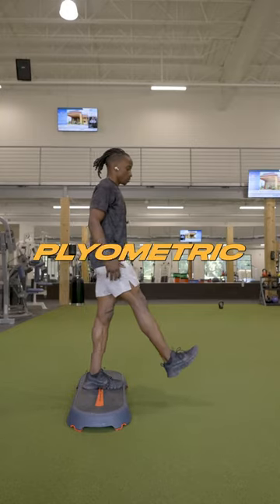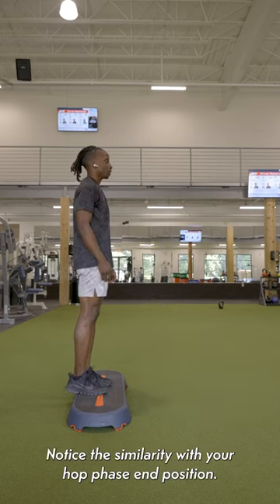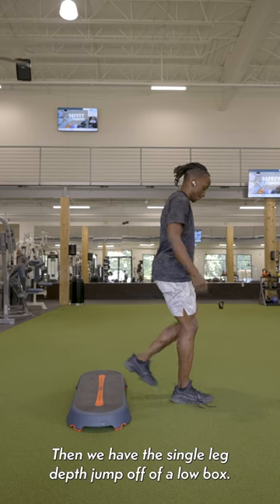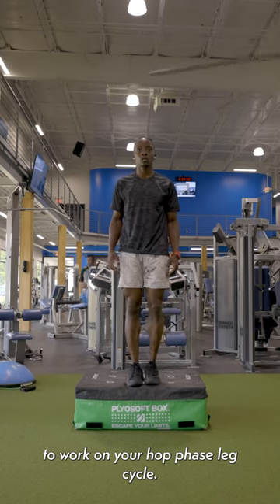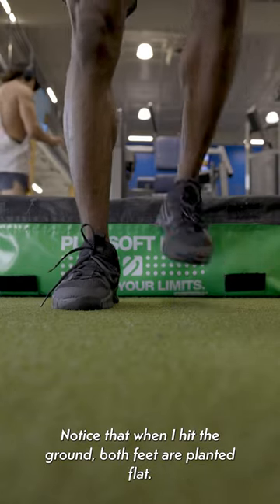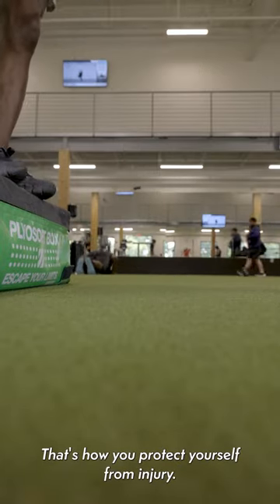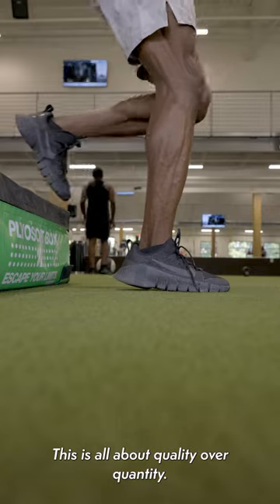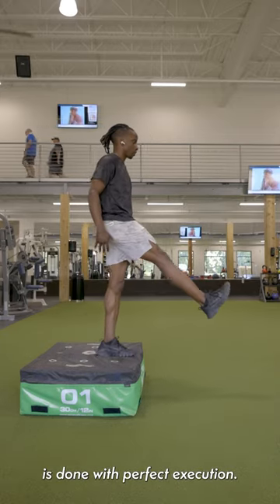Triple jump further with these plyometric drills